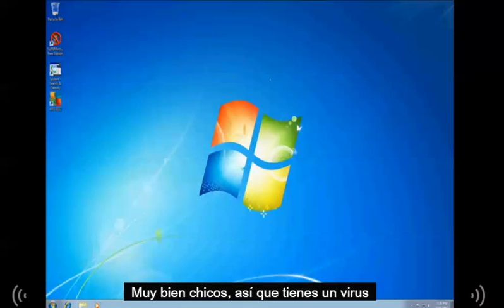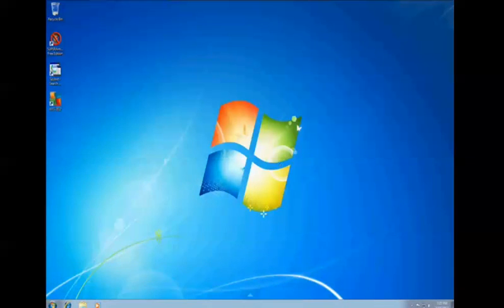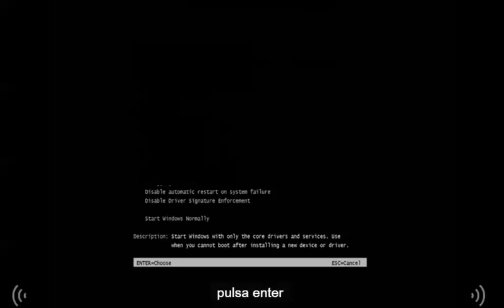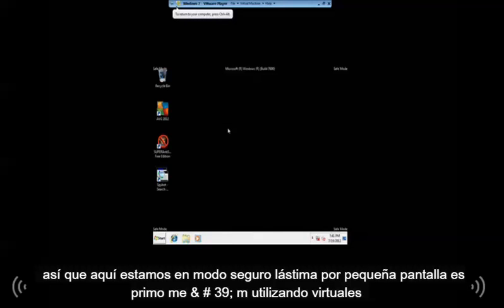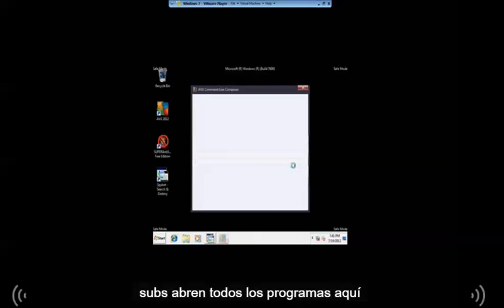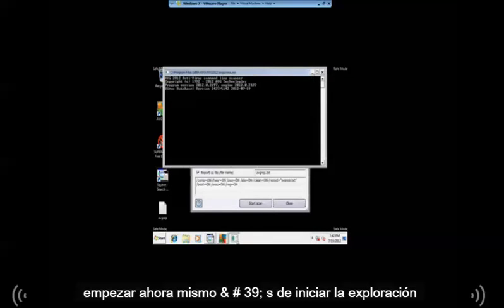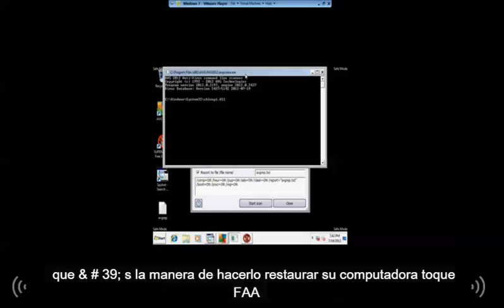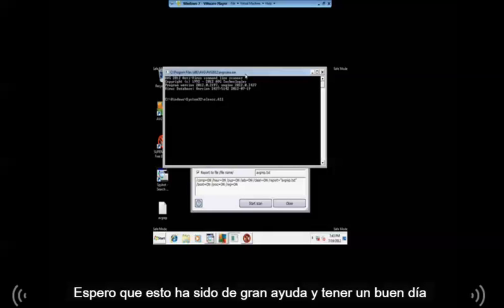Como Escanear Tu Computadora Por Viruses Usando Modo Seguro Para Mayor Eficacia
En Este Video Les Voy A Enseñar Como Escanear Tu Computadora Por Viruses Usando Modo Seguro Para Mayor Eficacia

tune-up.